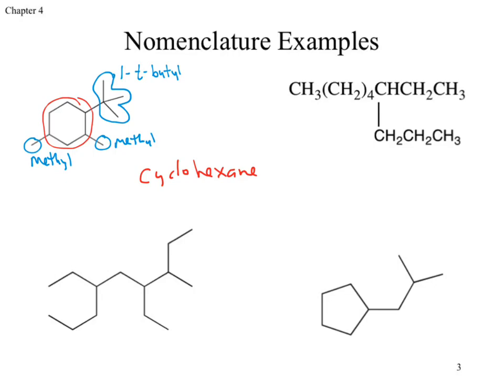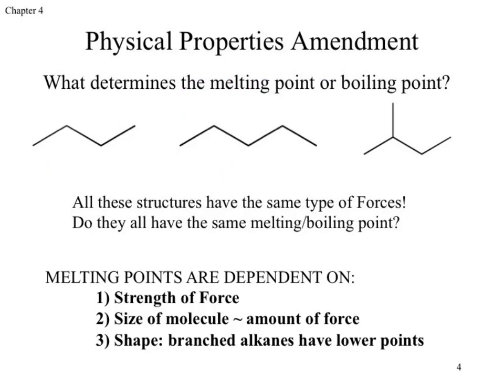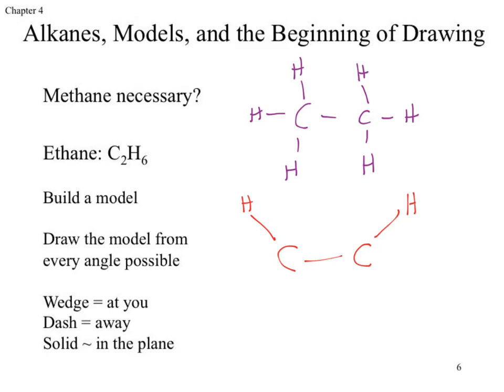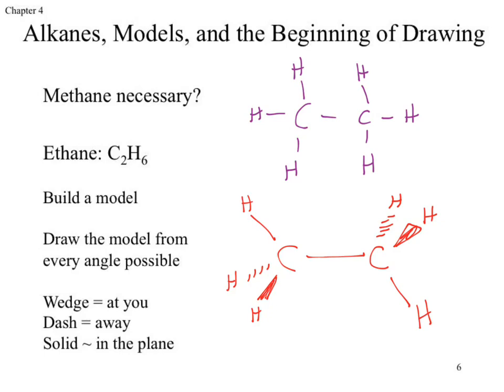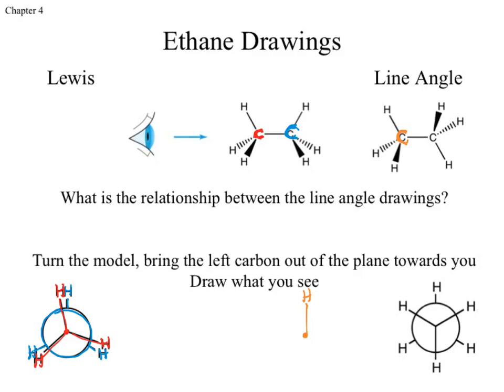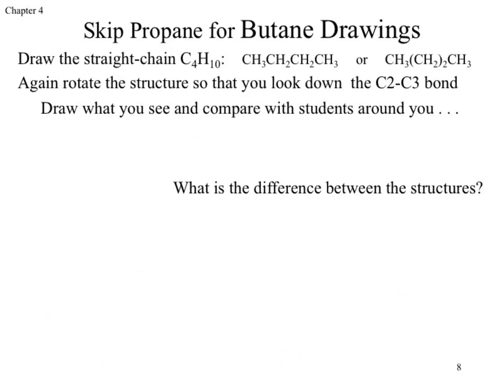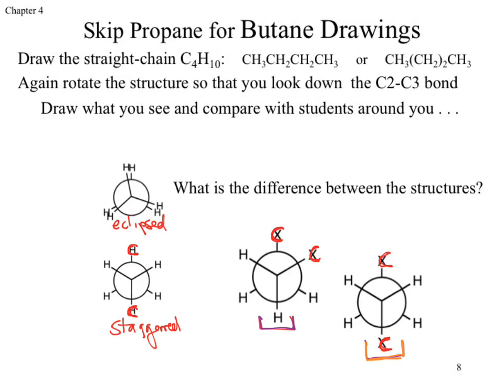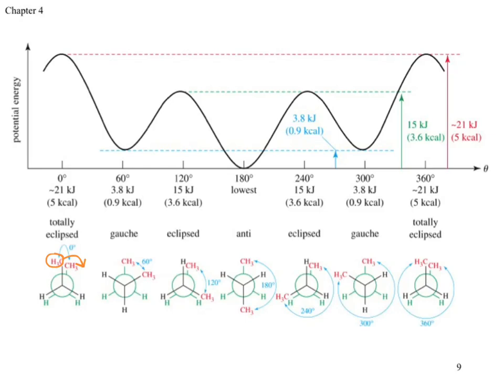CHM235 wk05a newman pt2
Nomenclature examples to begin with and then into newman projections. Have a model kit handy.